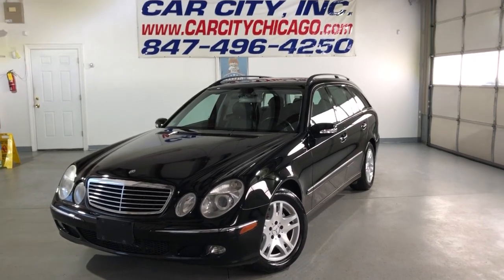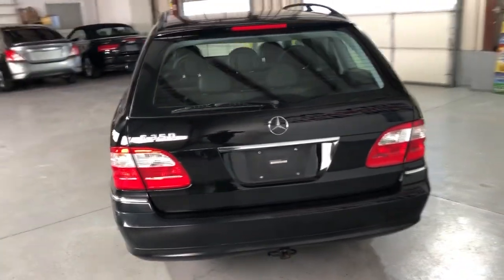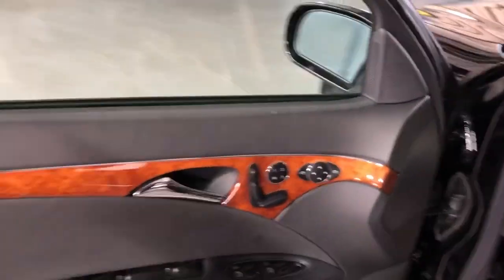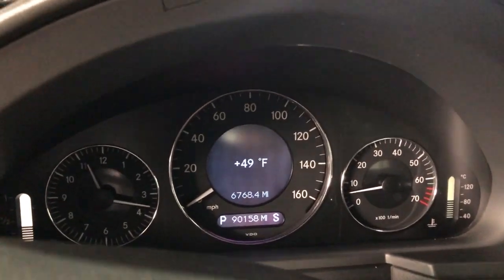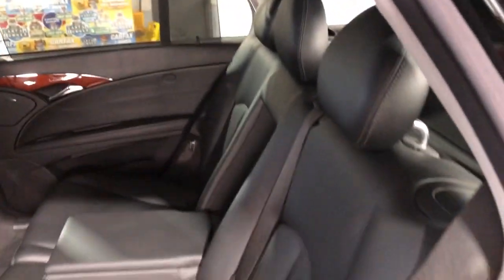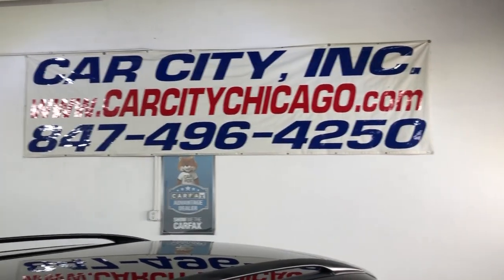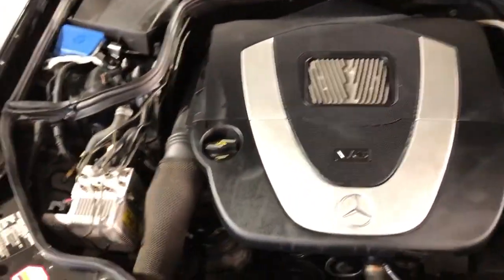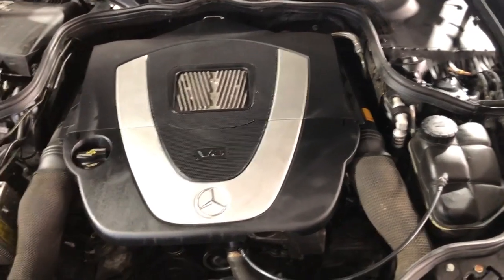2006 Mercedes-Benz E-Class Wagon E350! Clean Carfax! Low miles!